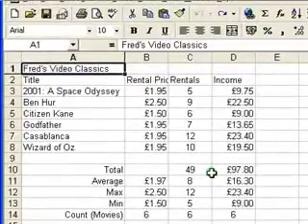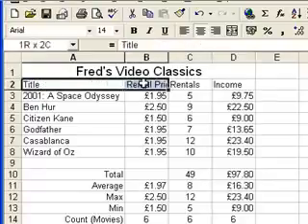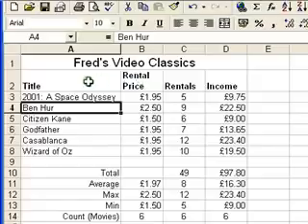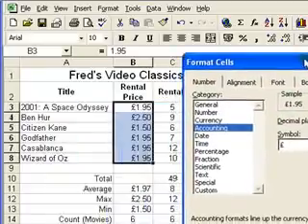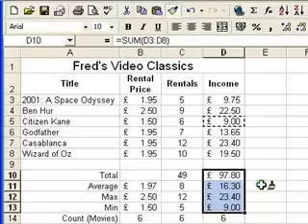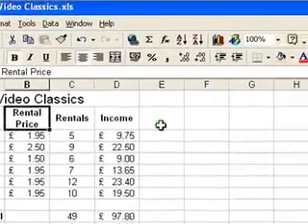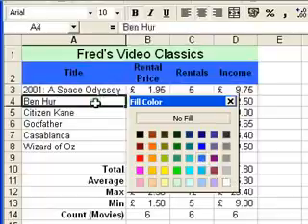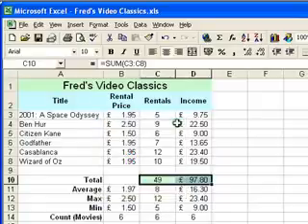Microsoft Excel Tutorial for Beginners #6 Formatting Pt 1